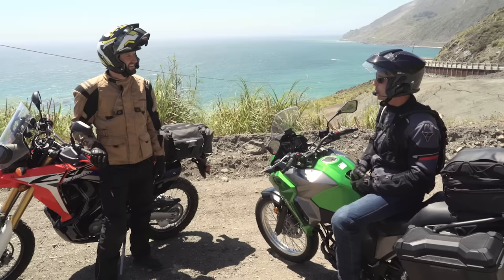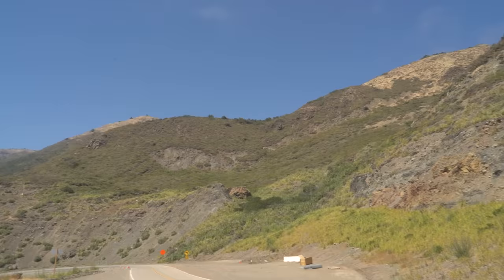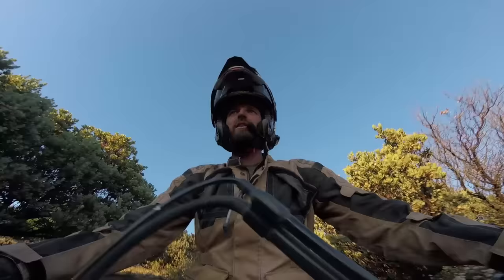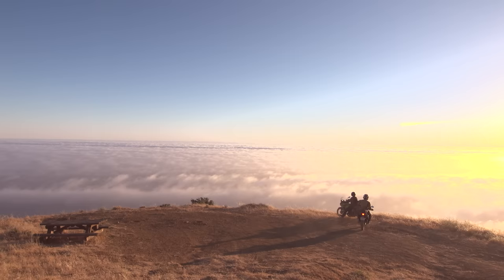Honda CRF250L Rally vs Kawasaki Versys-X 300: The Summer the Coast was Closed | On Two Wheels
Check out this new breed of small ADVs: Affordable, light, and fuel efficient, the Honda CRF250L Rally and Kawasaki Versys-X 300 combine a bunch of great qualities into an appealingly compact package. In this episode of OTW, Zack and Ari detour around a landslide and explore an alternative route up California’s Big Sur coast. The adventure puts both bikes through their paces. Which one is the winner?

Specs for the bikes, in case you're curious:

HONDA CRF250L RALLY
Price: $6,199 w/ ABS
Measured weight: 342 lbs.
Measured horsepower: 20.6 hp @ 8600 rpm
Measured torque: 14.7 lb.-ft. @ 6700 rpm
Fuel capacity: 2.7 gal.
Seat height: 35.2 in.
Average MPG: 60
Approximate top speed: 85 mph

KAWASAKI VERSYS-X 300
Price: $5,699 w/ ABS
Measured weight: 380 lbs.
Measured horsepower: 33.7 @ 11,400 rpm
Measured torque: 16.7 lb.-ft. @ 8800 rpm
Fuel capacity: 4.5 gal.
Seat height: 32.1 in.
Average MPG: 54
Approximate top speed: 95 mph